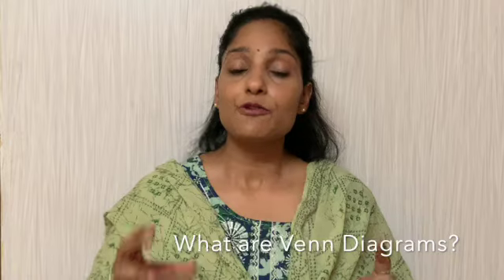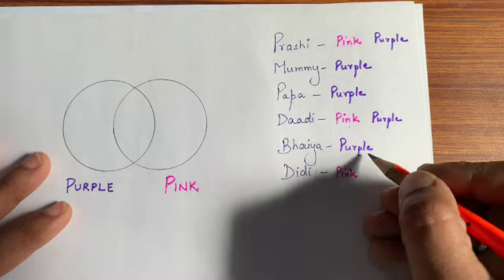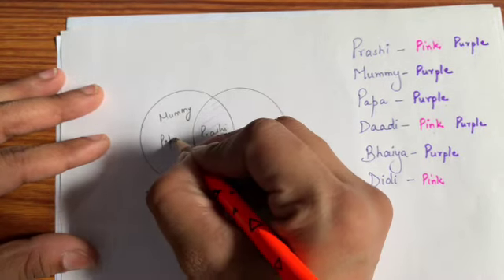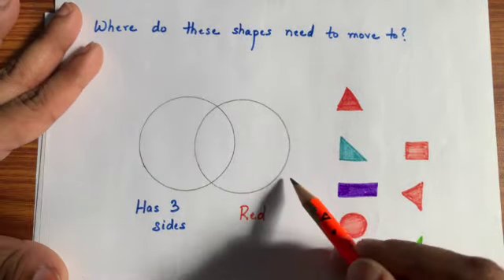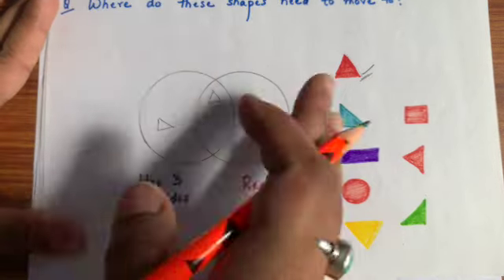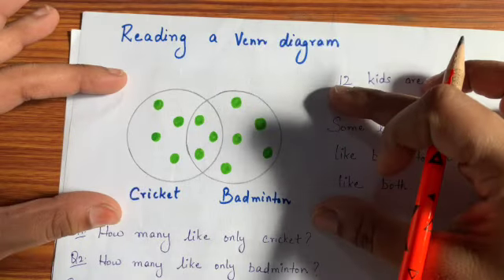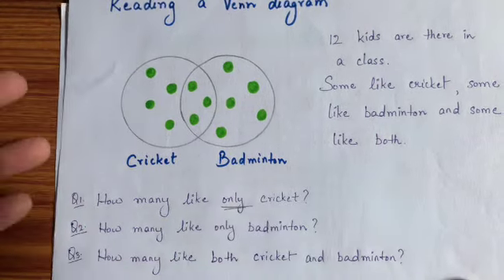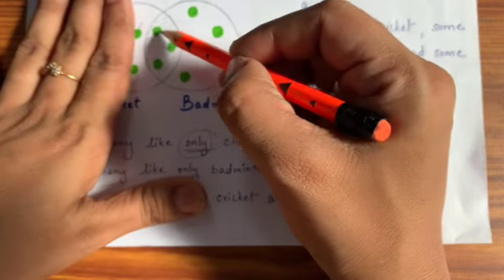Venn diagrams for Kids | Class 1, class 2, class 3 maths in Hindi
Venn Diagrams,
Class 1,
Class 2,
Class 3,

Hello,
A Venn diagram is made up of two large circles that intersect with each other to form a space in the middle. Each circle represents something that you want to compare and contrast. Where the two circles intersect, you would write traits that the two things have in common.
In this video we will learn how to teach Venn diagrams to UKG/PP1, Class 1, Class 2 and Class 3 kids.
Regards
Parnika
Preschool teacher and certified Phonics Trainer

नमस्ते,
वीडिओ में आप Venn Diagrams के बारे में जानेंगे | कक्षा UKG/PP1,  कक्षा 1, कक्षा 2 और कक्षा 3 के बच्चों को आप आसानी से इन्हें कैसे पढ़ा सकते हैं ये देखेंगे | अगर आपको यह उपयोगी लगे तो कृपया वीडियो को लाइक और शेयर करें|
धन्यवाद

Some other useful videos on my channel

About MummyTuber India
It is a channel for the parents and guardians especially for mothers to make motherhood a little easy and enjoyable too. As a mother to a 6 years old,  preschool teacher and Phonics trainer, I thought of sharing my knowledge and experience with you. New videos are out twice a week. It means and matters a lot.
Thanks

For Online Phonics Classes and other business-related queries drop an email at